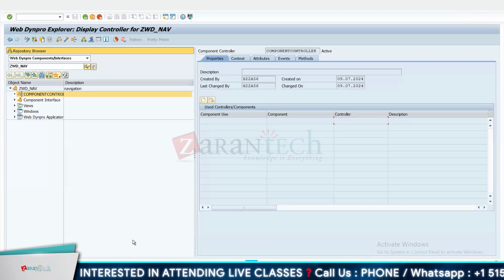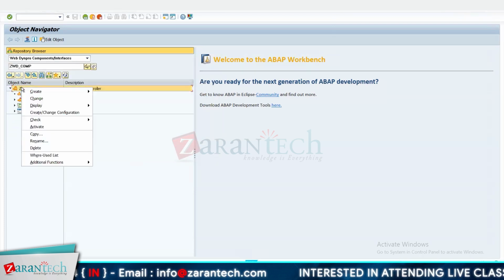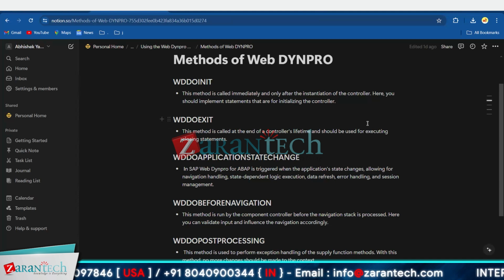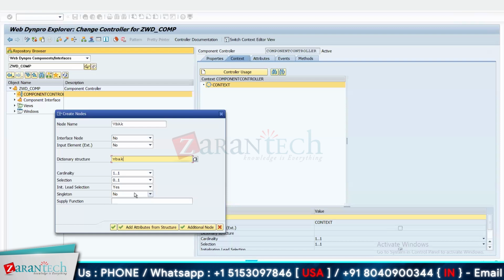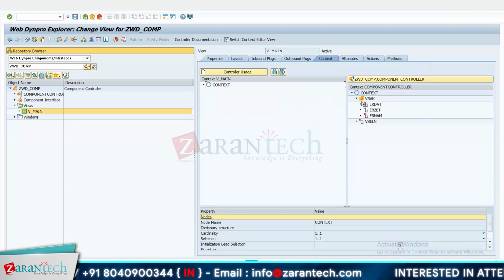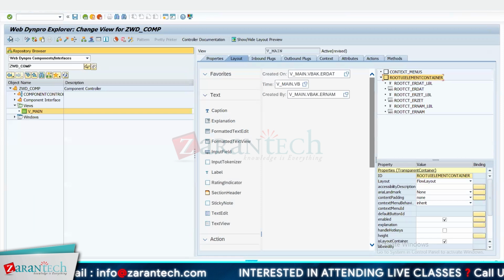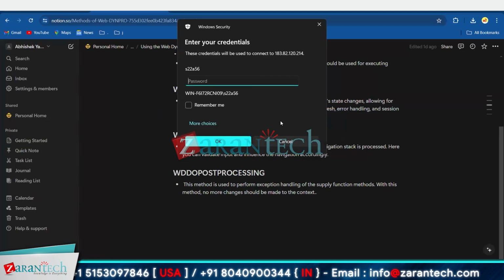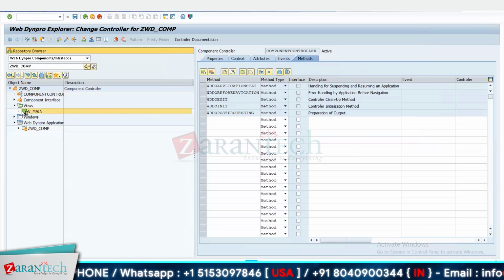How To Use SAP Web Dynpro Component Controller | ZaranTech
In this video on How To Use SAP Web Dynpro Component Controller, we'll learn about the fundamental role of the component controller in SAP Web Dynpro applications. This tutorial will guide you through the key functions of the component controller and how to effectively utilize it in your Web Dynpro projects.

👉Specialized Knowledge
👉Industry Recognition
👉Increased Efficiency
👉Better Decision-Making
👉Adaptability
👉Networking Opportunities
👉Personal Development
👉Job Security

👉 Assessments
👉 Lab Documents
👉 E-Books
👉 Certification Guides
👉 Configuration Docs
👉 Cheat Sheet